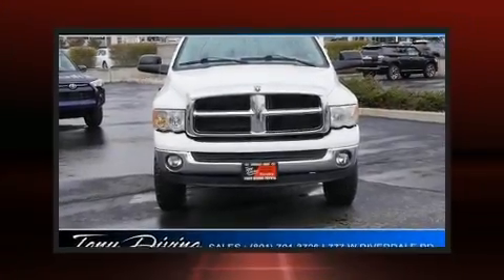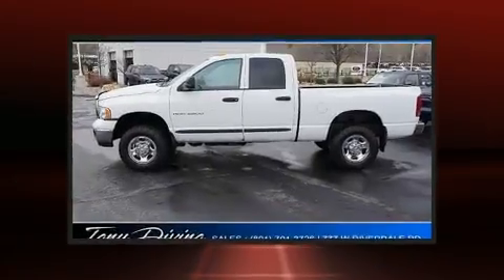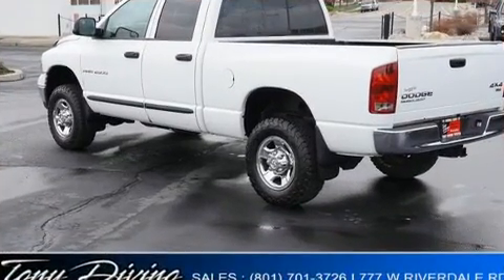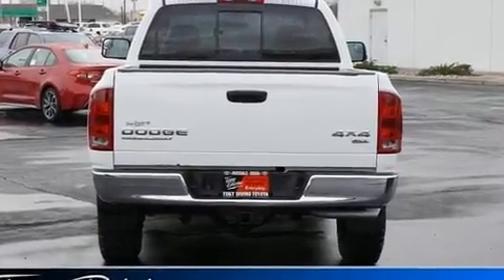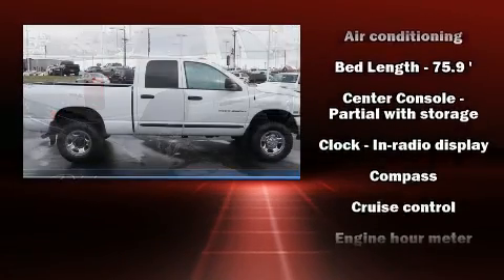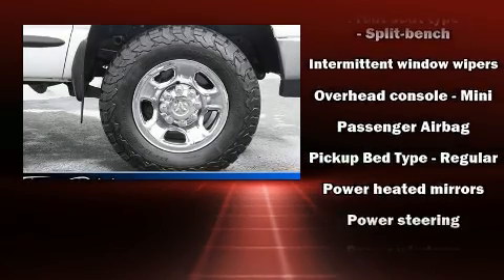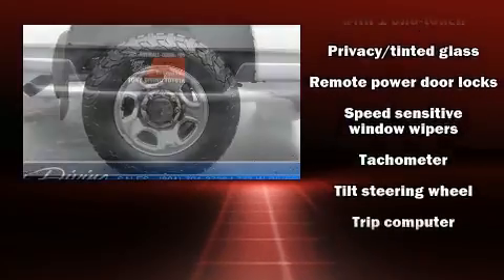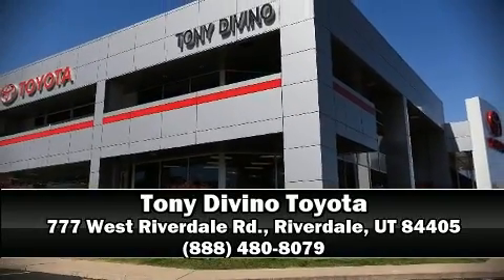2004 Dodge Ram 2500 SLT/Laramie in Riverdale, UT 84405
777 West Riverdale Rd.

Introducing the 2004 Dodge Ram 2500. Smooth gearshifts are achieved thanks to the powerful 8 cylinder engine, providing a spirited, yet composed ride and drive. Four wheel drive allows you to go places you've only imagined. This model accommodates 6 passengers comfortably, and provides features such as: speed sensitive wipers, a rear step bumper, a front bench seat, air conditioning, tilt steering wheel, an overhead console, and cruise control. Dodge ensures the safety and security of its passengers with equipment such as: dual front impact airbags, a panic alarm, and 4 wheel disc brakes with ABS. It also arrives with a Carfax history report, providing you peace of mind with detailed information. We have the vehicle you've been searching for at a price you can afford. Stop by our dealership or give us a call for more information.